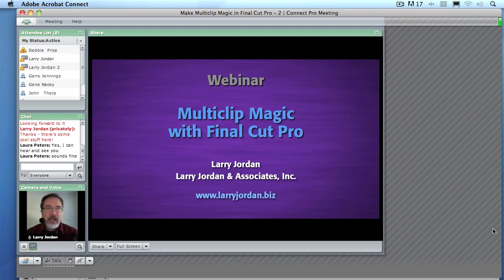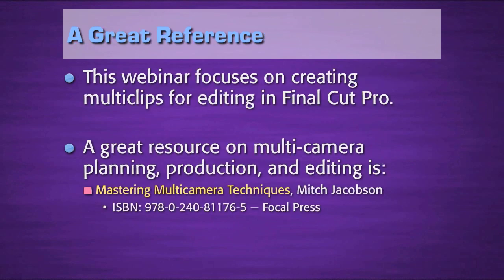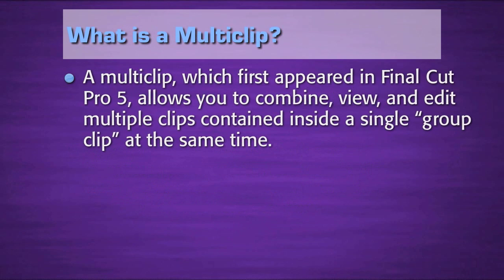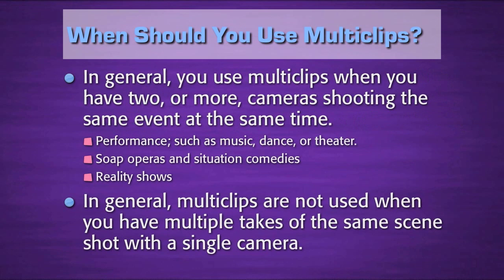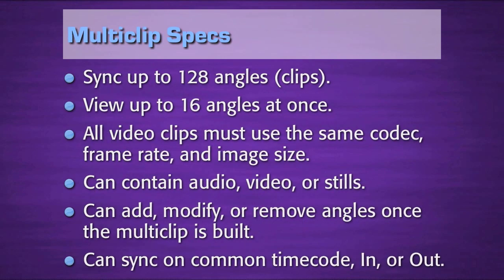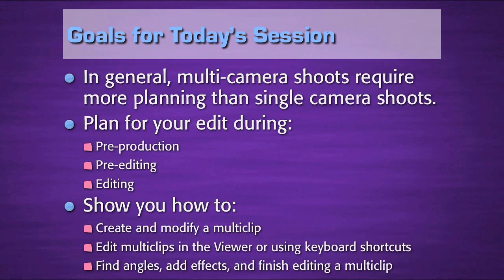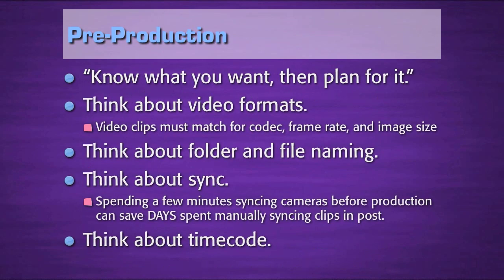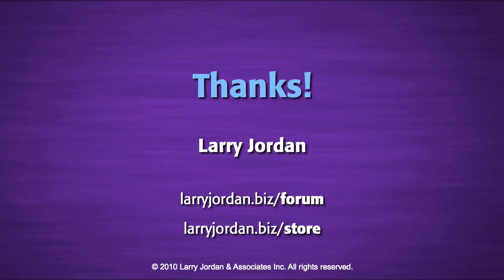Larry Jordan's Make Multiclip Magic in Final Cut Pro (webinar preview)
In this Final Cut webinar preview Larry Jordan -- gives you the keys to the good planning necessary to create a successful multi-cam project starts. is In two parts: Part 1 covers what you need to think about during pre-production, pre-edting, and editorial to avoid problems and simplify your work.

Then, in Part 2, we'll shift gears and dive into Final Cut Pro and show you how to build, modify, and edit multiclips. Whether you are new to multiclips or an experienced hand, you'll discover lots of new techniques to simplify, speed, or supercharge your work!

Multiclips give us the ability to edit multiple cameras at the same time within Apple Final Cut Pro. This new technique is especially useful for creating performance videos, reality shows, action sequences, even sitcoms.